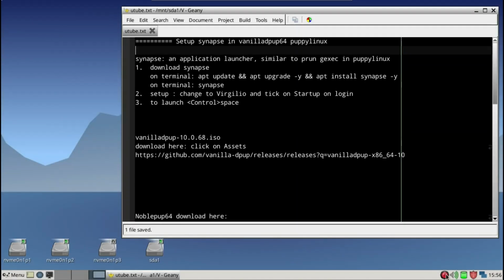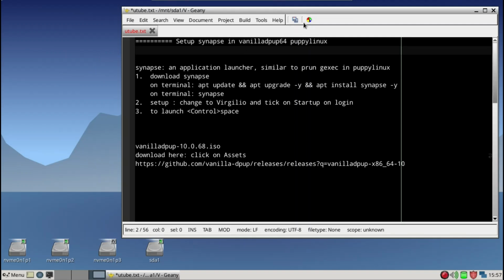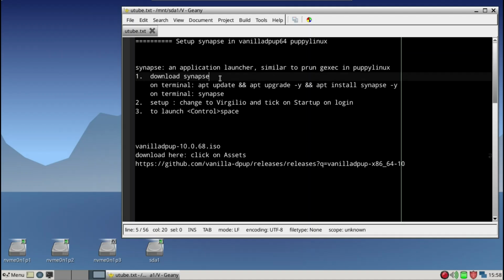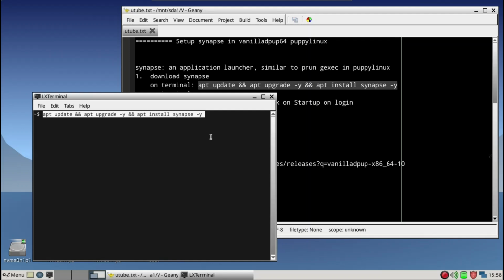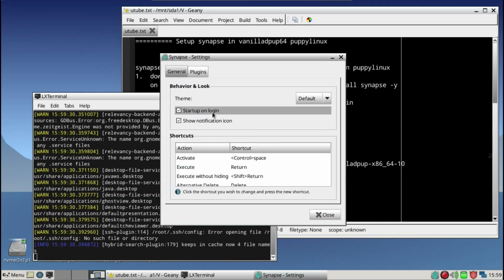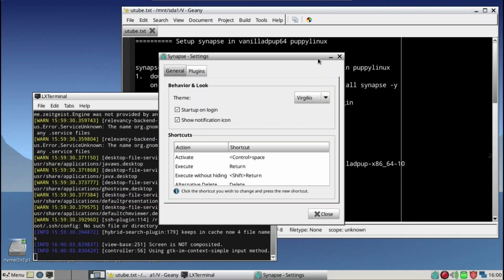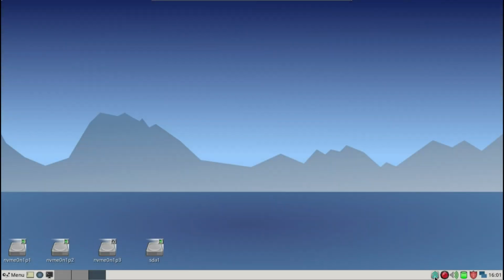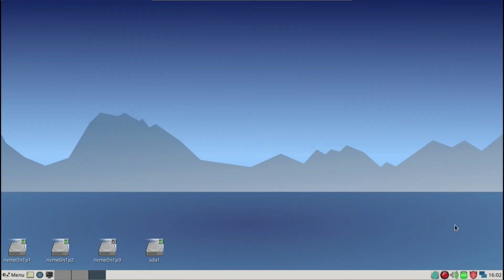Synapse Setup in PuppyLinux: using Vanilliadpup64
@puppy_BYTE shows how to download and install an application launcher synapse in Vanilladpup64.

Synapse: an application launcher, similar to prun or gexec in puppylinux
1.  download synapse
     on terminal: apt update && apt upgrade -y && apt install synapse -y
     on terminal: synapse
2.  setup : change to Virgilio from default and tick on Startup on login
3.  to launch Ctrl-spacebar keys